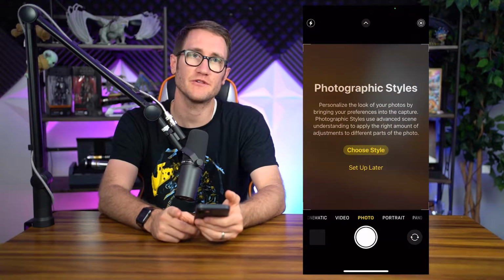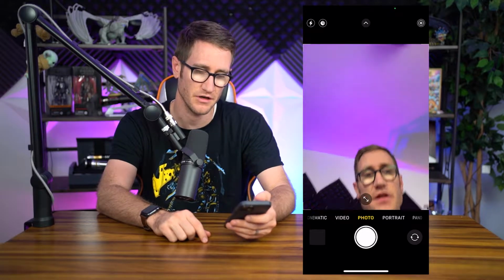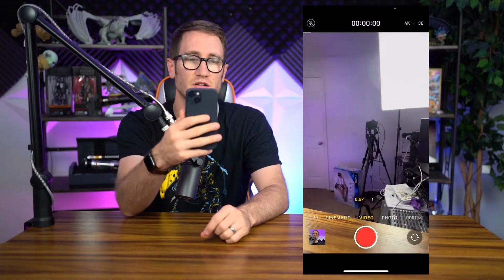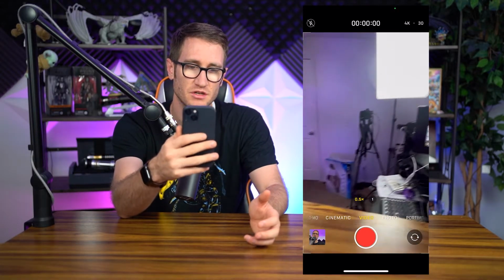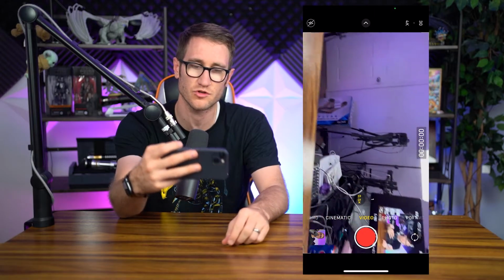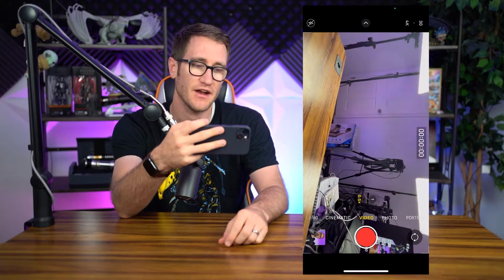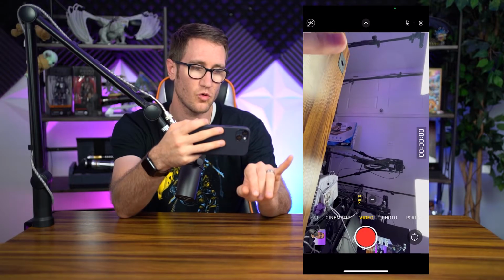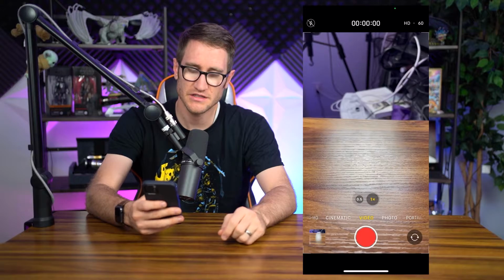iPhone 13 Cinematic Mode Parallax Halo Bug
I might be wrong but I found a weird bug or abnormality when shooting in cinematic mode on the iphone 13. It seems there is a parallax or haloing effect happening.